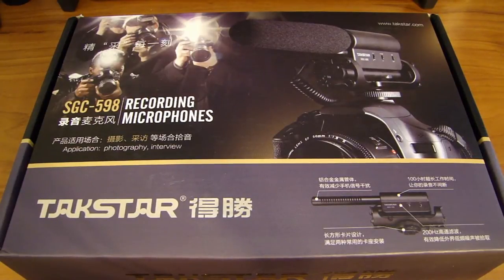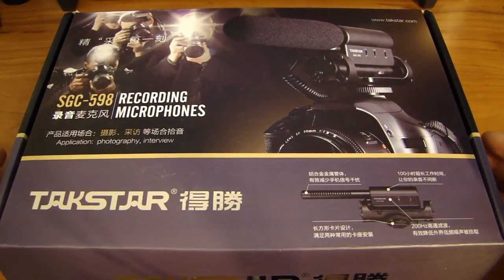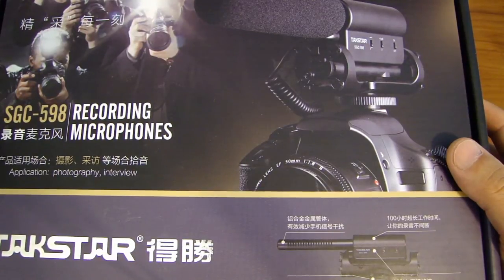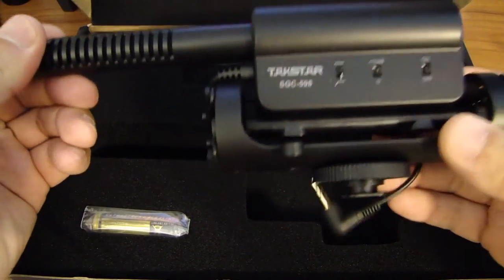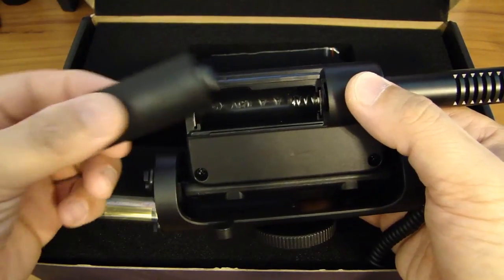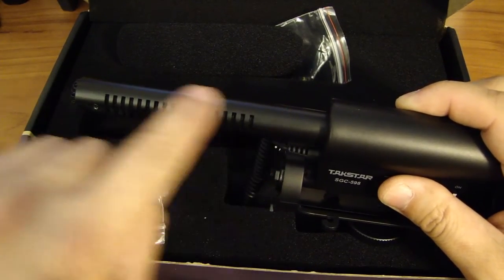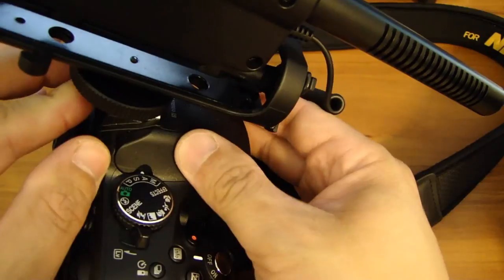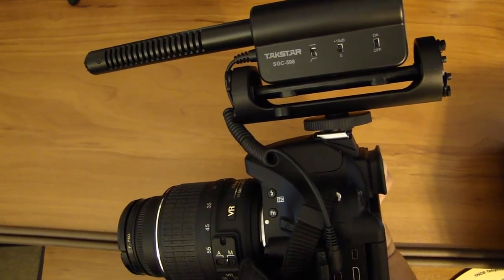Best Cheap DSLR Shotgun Microphone - Takstar SGC-598 - Unboxing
TAKSTAR SGC-598

Features:
• High sensitivity condenser microphone specially designed for camera
• Cardioid directivity characteristic can effectively reduce the ambient noise
• Optional +10dB sensitivity tone up and 200Hz bass filter meet the demand of different applications
• Shock proof design can reduce the mechanical noise of cameras and other vibration noise
• Rugged alu mic housing features effective EMI resistance
• Powered by 1.5V AA alkaline battery, playtime is up to 100hrs
• Low power indicator

Specifications:
• Transducer Principle: Back Electret Condenser
• Directivity Characteristic: Cordioid
• Frequency Response: 50Hz-16KHz
• Sensitivity Tone Up: +10dB
• Bass Filter: 60Hz 10dB/octave
• Output Impedance: 2000Ω±30%
• Power Requirement: 1.5V AA battery